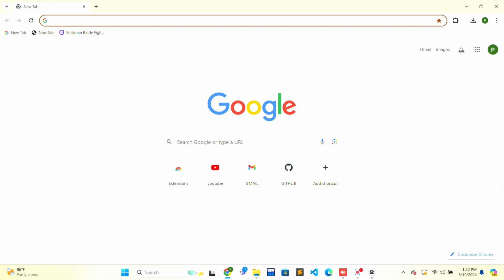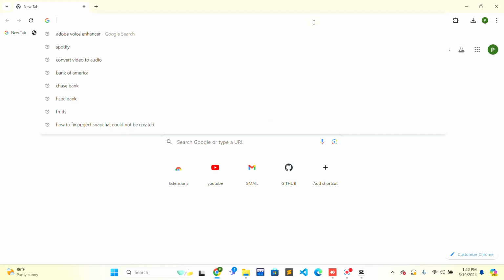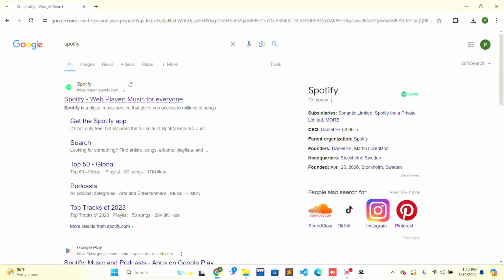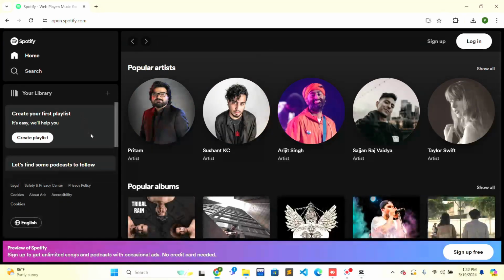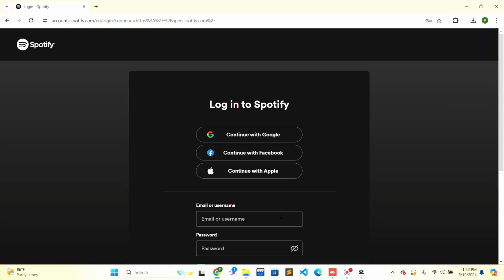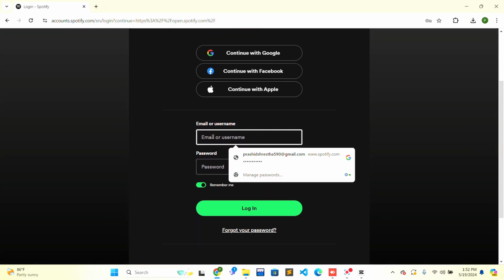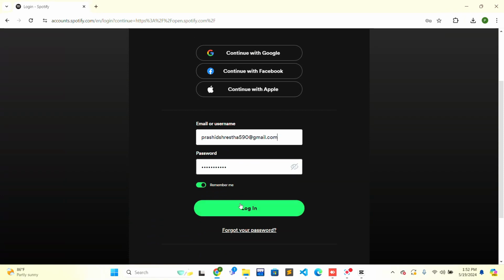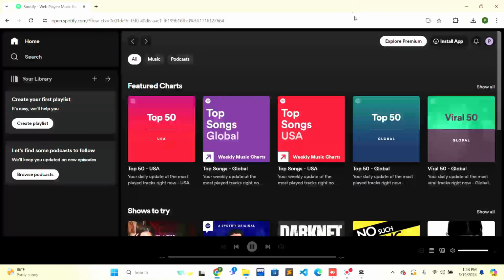How to Login Spotify Account 2024 | Sign Into Spotify Account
In this video, we’ll show you how to log in to your Spotify account in 2024. Follow our simple steps to access your account and enjoy your favorite music and podcasts. Watch now to sign into your Spotify account!